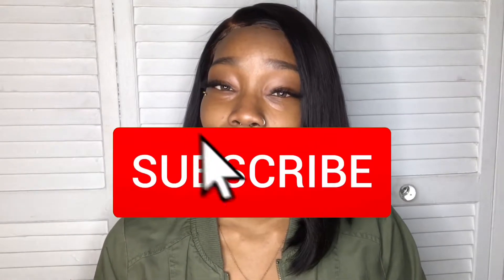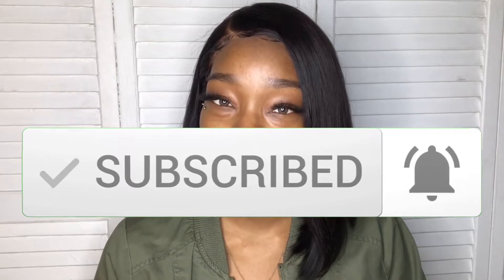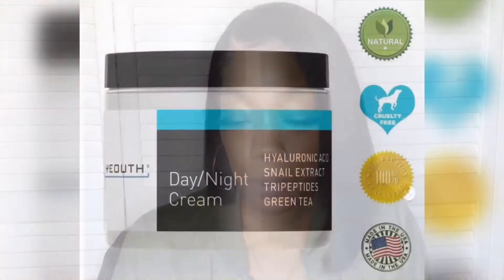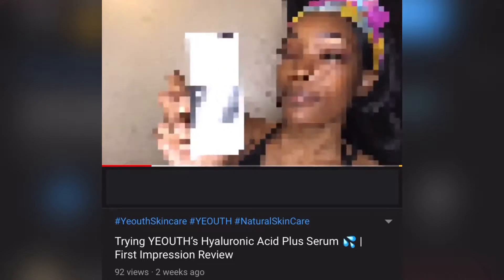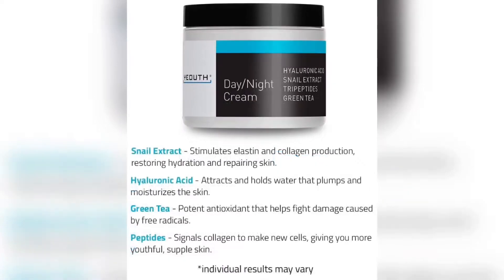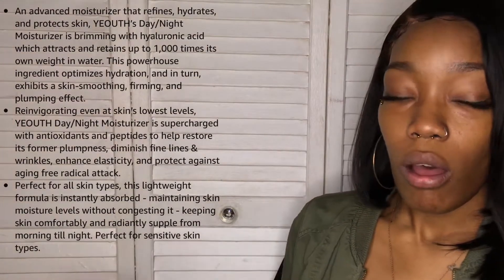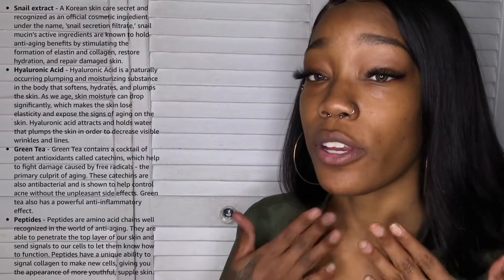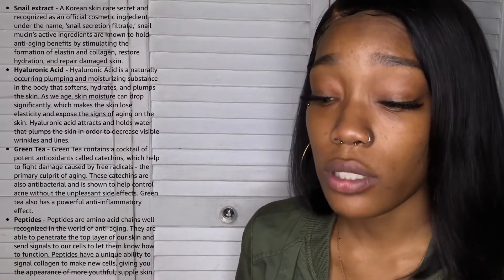Trying The BEST “ANTI-AGING” Daily Moisturizer?!! 👀 feat. YEOUTH Skin Care | Review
👀 HEY YALLLL! I’m glad you found me! 🥰 Today, I’ll be trying out this ‘Day/Night Cream’ from YEOUTH Skin Care 🖤

PRODUCT DETAILS:

YEOUTH Day/Night Moisturizer with Snail Extract, Hyaluronic Acid, Green Tea, & Peptides.

As always, your support is appreciated!

🛒 Shop With Me @ StylesByHoney.com 🖤

🔊🔊 Background Music Featured ⤵️